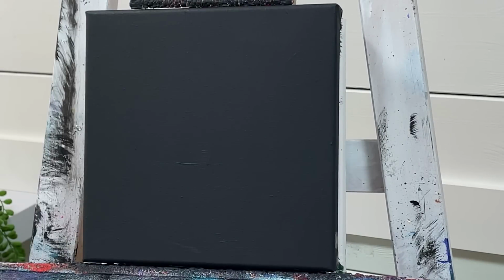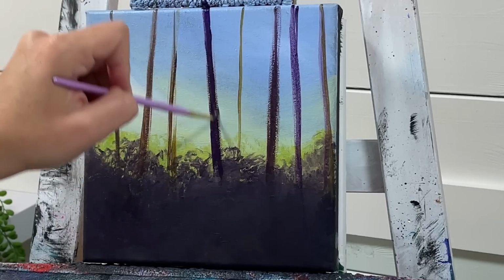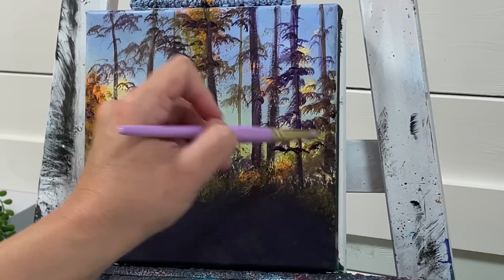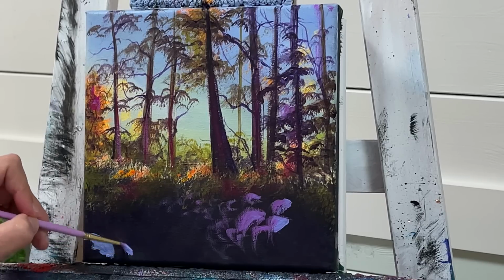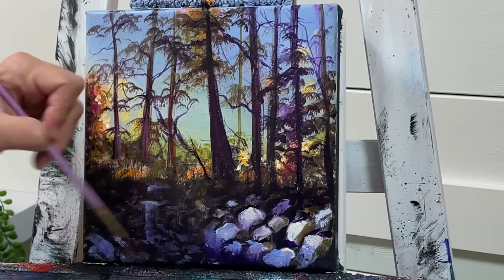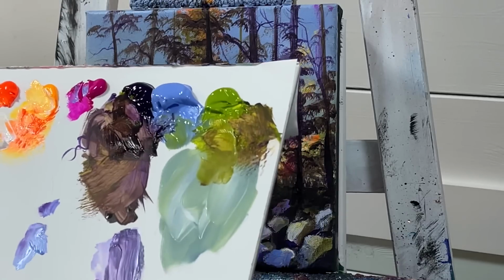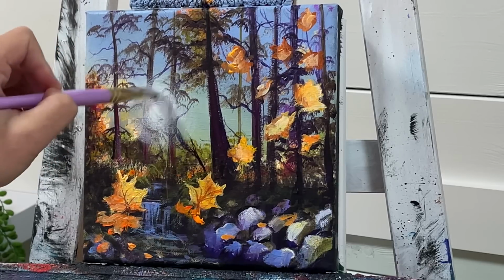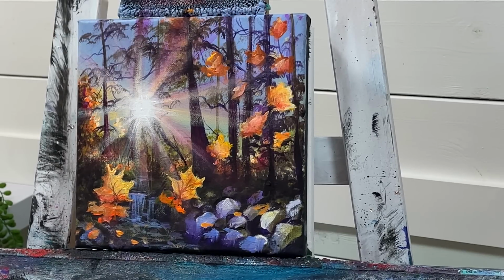How To Paint FALLING LEAVES 🍁 Acrylic Painting Tutorial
This is an acrylic painting tutorial of: “Falling Leaves” Paint along using these colours and brushes listed below or your own!
Colours
Titanium white
Dioxazine purple
Neon orange
Neon rose
1 inch mop
20 flat
14 filbert
3 round
2 rigger
Canvas - 8x8 pre painted dark grey